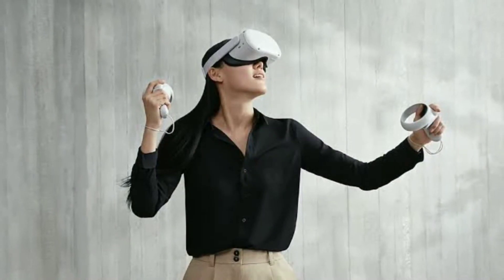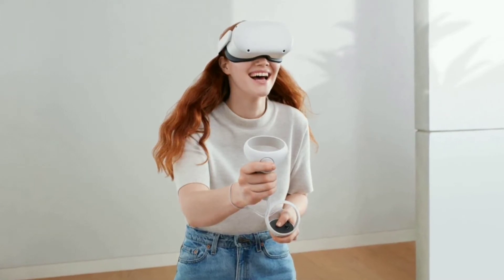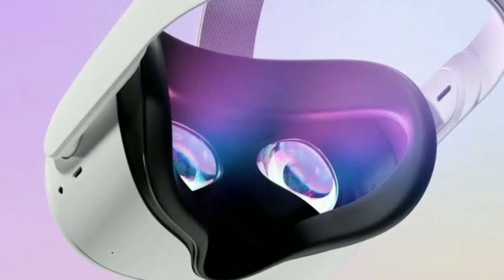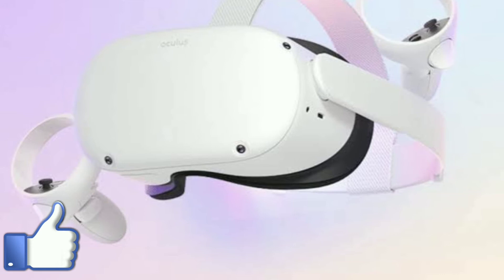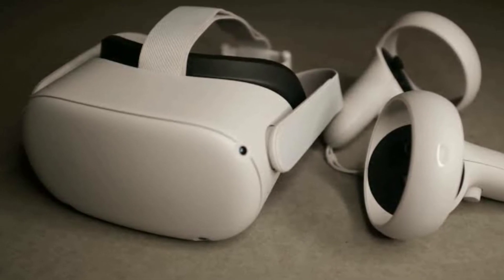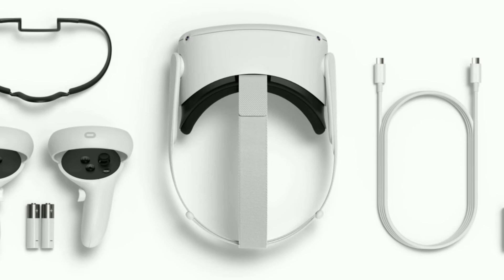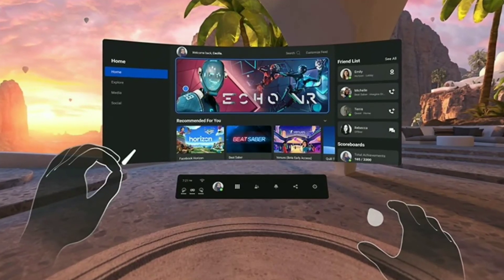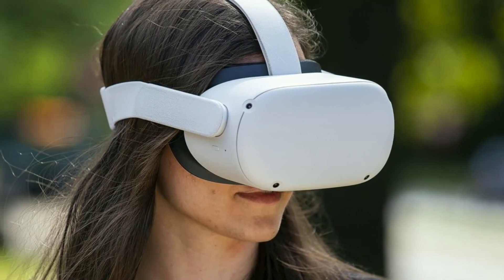Facebook unveils the Oculus Quest 2 with the Snapdragon XR2, 90Hz refresh rate for $299 🔥🔥🔥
acebook-owned Oculus on Wednesday officially introduced the Quest 2, the company’s second-generation standalone virtual reality headset. It’s launching October 13 at a starting price of $299 for the base model—that’s $100 less than the original Quest. Interested buyers can pre-order the Oculus Quest 2 beginning today.

Today’s announcement is more of a formality rather than a surprise, because just this week, promo videos detailing the Quest 2 leaked out. As those videos revealed, the Quest 2 will be a much more powerful VR headset compared to the original, coming equipped with the Qualcomm Snapdragon XR2 platform. This platform was built specifically for AR and VR hardware and promises to offer much better performance.

The Oculus Quest 2 also features 6GB of RAM, an upgrade from the Quest’s 4GB, and a display that offers 1832 x 1920 pixels per eye, which is a 50% increase in resolution over the original Quest. The LCD also supports refresh rates up to 90Hz, though at launch, the refresh rate will be set at 72Hz. Oculus said it’ll open up 90Hz to all developers soon after launch.

As the leaked videos mentioned, the Quest 2 is making some crucial design changes. The new headset is slimmer and lighter than the original Quest — Oculus said it made a 10% reduction in weight. The headset also features a soft-touch strap and a built-in adjustable interpupillary adjustment mechanism with three settings.

Speaking of comfort, the Oculus 2 controllers, which still require AA batteries, offer improved ergonomics and more efficient tracking. Because of these improvements, Oculus claims the controllers can last up to four times longer than the Quest’s touch controllers, which is a significant improvement.

The Quest 2 supports a new line of optional accessories, too, including customizable head straps and facial interface add-ons. One of the accessories, called Elite Strap, offers more battery life and “increased balance and ergonomics.” There’s also a Fit Pack, which features swappable facial interfaces to fit wider or narrower faces.

The Quest 2 begins a new era for Oculus. The company said its focus is on standalone VR headsets moving forward, which means it’ll no longer pursue PC-only hardware. That means sales of the Rift S will end in 2021, although the Rift Platform will stick around into the future.

With the Rift S headed to the grave, Oculus will offer a $79 Link USB-C cable that’s compatible with the Oculus Quest 2. This will allow the new VR headset to plug into a computer and access the Rift library, which will feature upcoming games like Medal of Honor: Above and Beyond.

Controversially, the Quest 2 will require new users to have a Facebook sign-in, so you’ll have to sign up for an account if you don’t already have one.

The Oculus Quest 2 is being offered with 64GB of storage for the base model, which retails for $299. There’s also a model with 256GB of storage, but that costs $399. Preorders are available now, with a launch set for October 13 in 22 countries across the world.